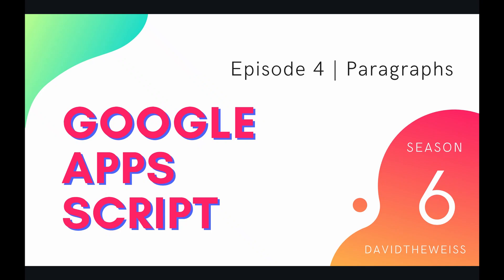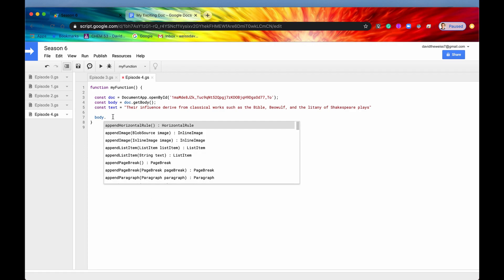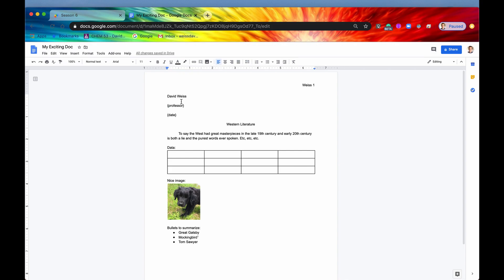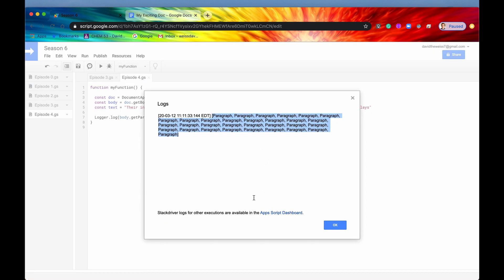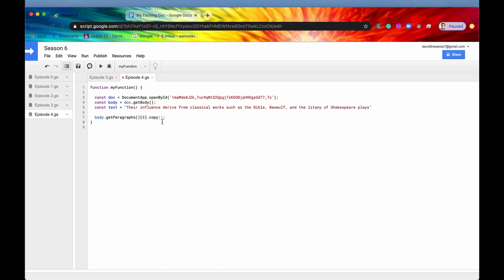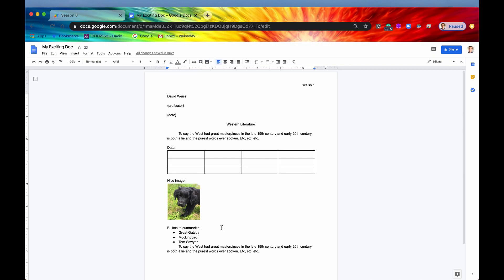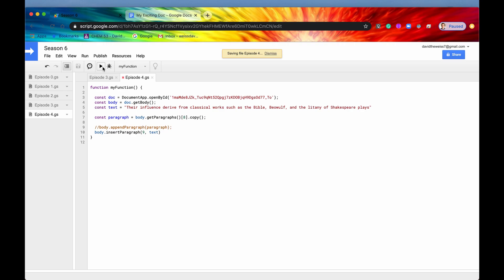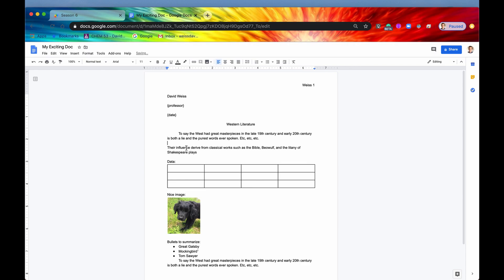Paragraphs - Episode 6.4 | Apps Script ~ Document Service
Hey Coders! One of the most used elements on a Google Document is the paragraph. Paragraphs are containers for a wide variety of other elements such as Text, Equations, Footnote, Inline Images, Horizontal Rules, and others! However, most of the time they will be used just like how you'd think a normal paragraph looks. In this video we'll learn how to get, insert, and modify paragraphs within a Google Doc.